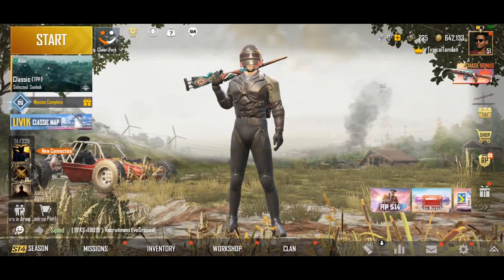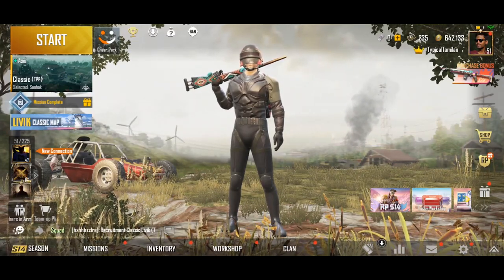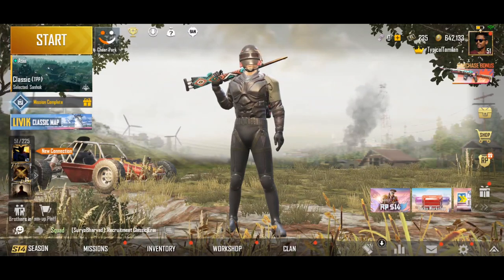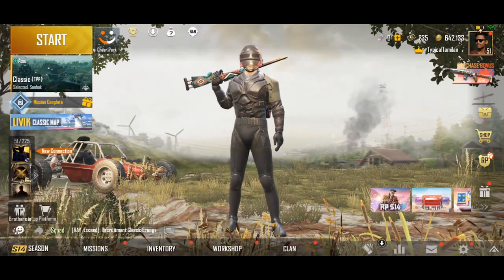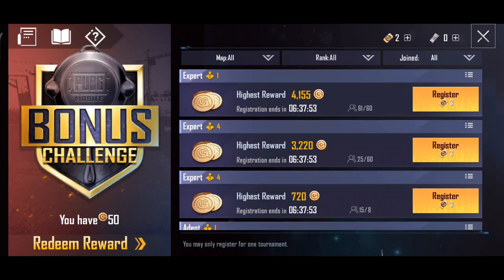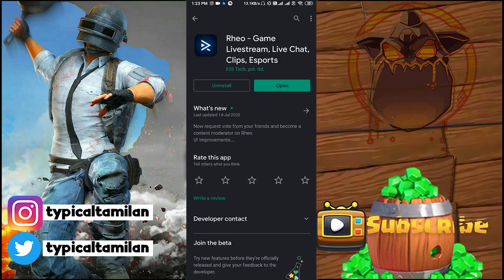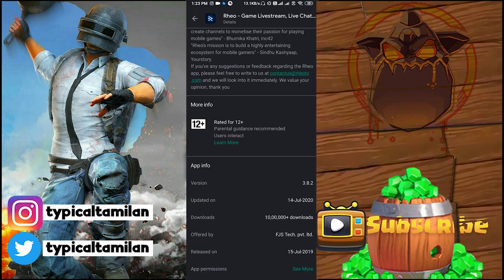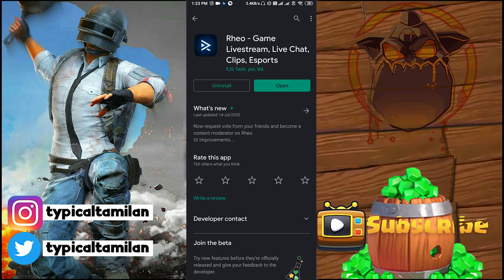How to get free UC in PUBG | PUBG Royal Pass for free |100 perecent working Tamil | Rheo TV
Hey guys Join our Telegram group  for free and paid regular custom matches

Here is the Whatsapp group link for the same. If full wait till someone leaves

free uc pubg mobile,
free uc pubg mobile season 14,
free uc pubg,
free uc trick,
free uc redeem code today,
free uc and royal pass,
free uc app 2020,
free uc and royal pass for pubg app,
free uc and royal pass app,
free uc and diamond,
free uc bonus challenge,
free uc browser,
free uc by paytm,
free uc best trick,
free uc custom room live,
free uc carding,
free uc code,
free uc cash and battle points for pubg mobile,
free uc cash pubg mobile tamil,
free uc custom room,
free uc c,
free uc earning app 2020,
free uc earn app tamil,
free uc for royal pass,
free uc for royal pass app,
free uc generator season 13,
free uc glitch pubg,
free uc glitch today,
pubg free uc,
pubg free uc trick,
pug g free uc